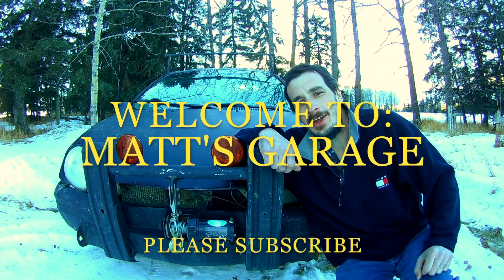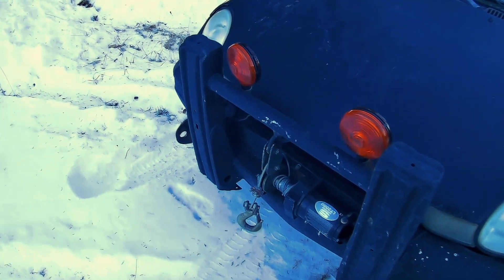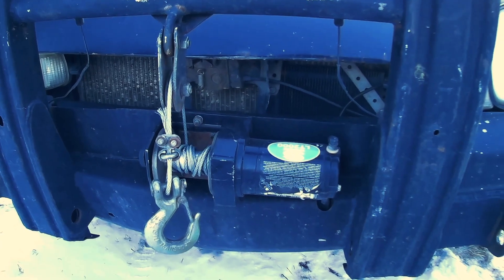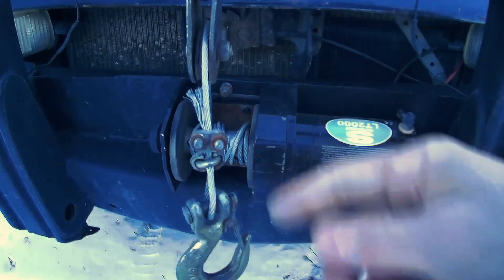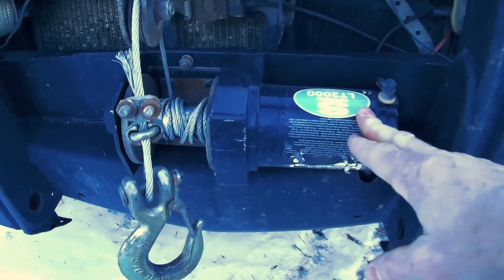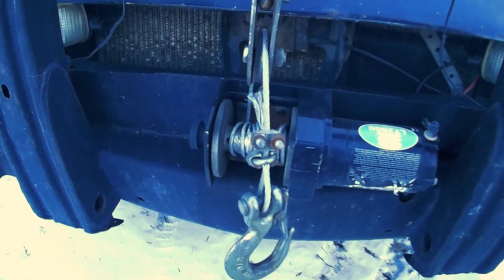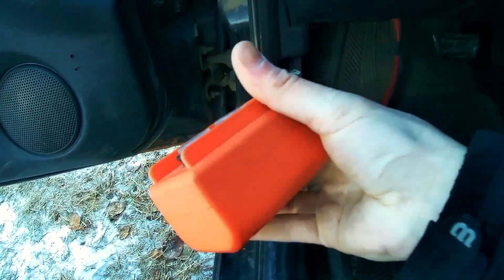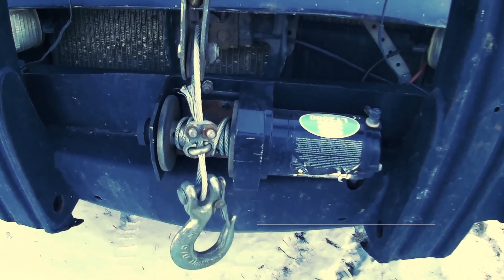Superwinch LT2000 3YRS. Review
I review the Superwinch LT2000 I have been using for over 3 years on the front of my snow plow car to lift my heavy snow blade. I am in no way connected to Superwinch, just a fan of their products.